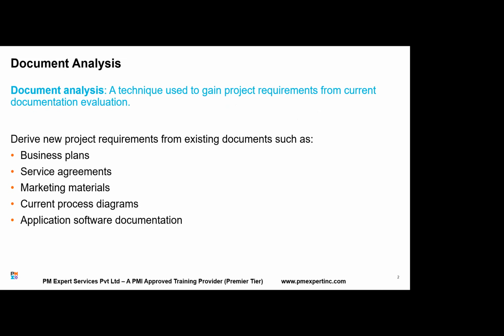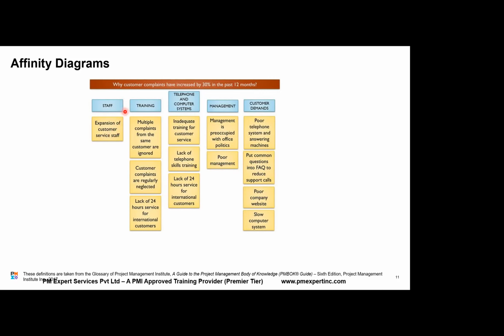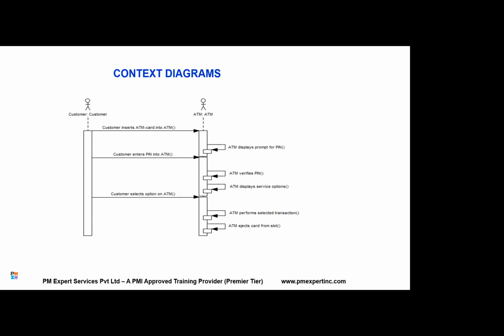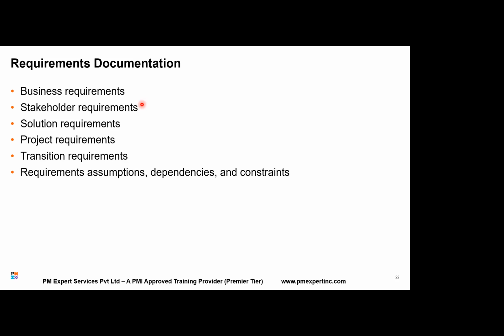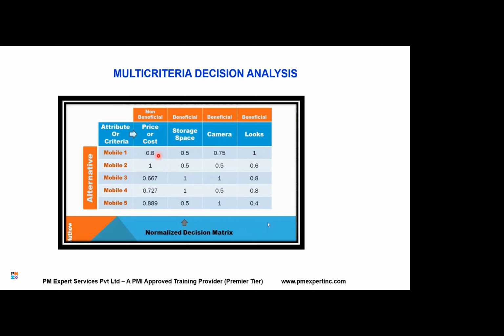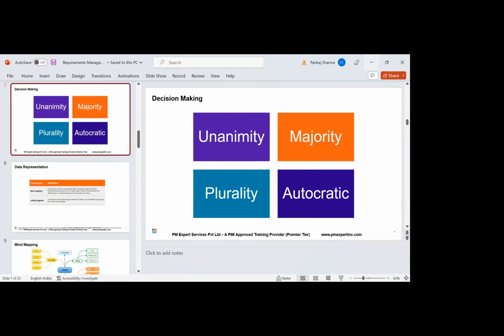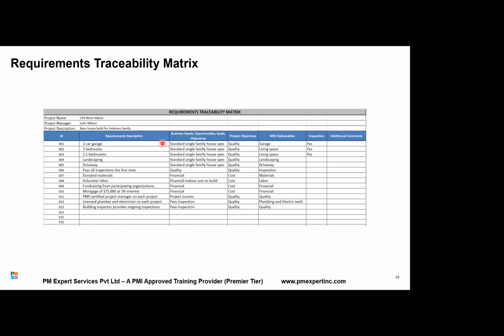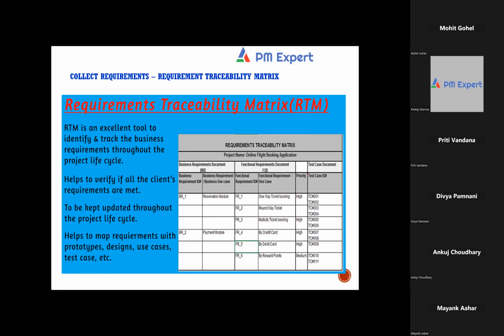PMP - Requirement Elicitation Techniques , Traceability matrix Live on line (Recording)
Unlock the essentials of Requirement Elicitation Techniques and the Traceability Matrix in this live online class recording. Learn practical methods like interviews, workshops, surveys, focus groups, and prototyping to gather requirements effectively. Discover how to create and manage a traceability matrix that ensures alignment between project requirements, deliverables, and business goals.

What you’ll learn:
✔️ Top requirement elicitation techniques
✔️ Tools and strategies for effective requirement gathering
✔️ How to create and maintain a traceability matrix
✔️ Best practices aligned with project management and business analysis standards

Requirement Elicitation techniques such as .
- Focus Groups
- Facilitated Workshops
-  Affinity Diagrams
- Document Analysis
-  Mind Maps
- Proto Typing
- Context Diagrams

Traceability Matrix